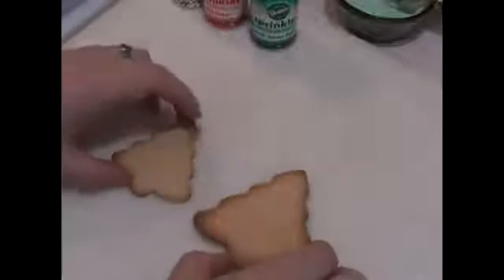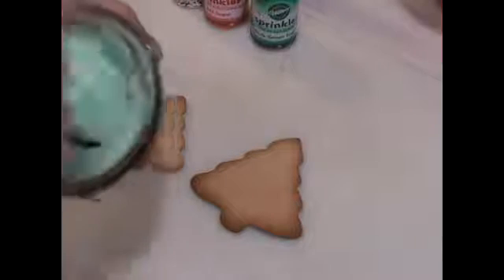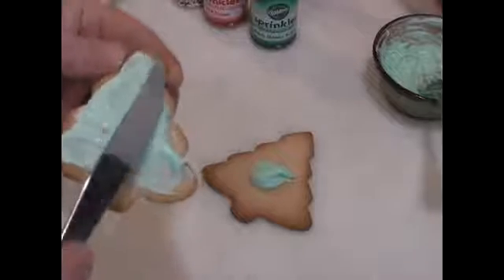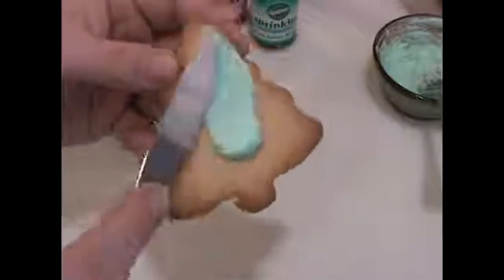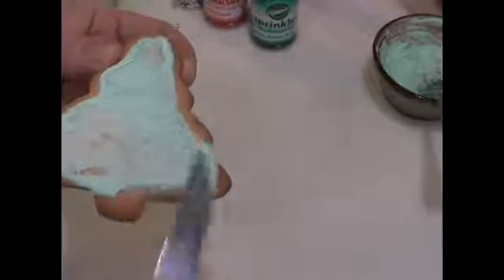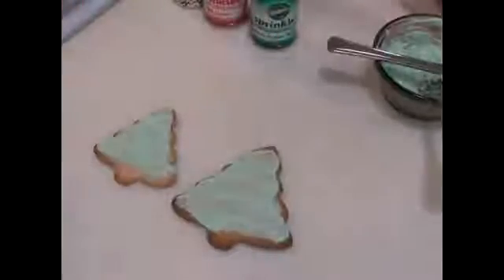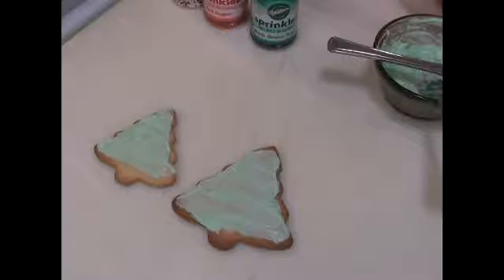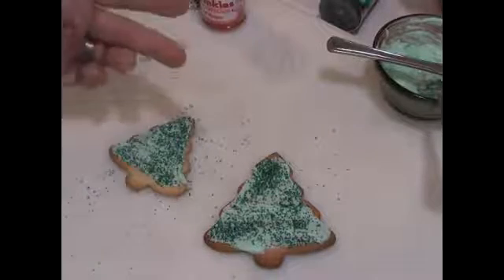Frosting Christmas Tree Cookies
Frosting Christmas Tree Cookies. Part of the series: Decorating Christmas Sugar Cookies. Tips on frosting Christmas tree sugar cookies in this free holiday dessert video.